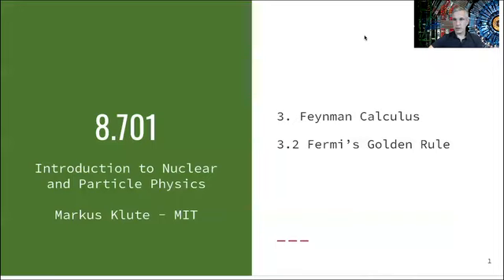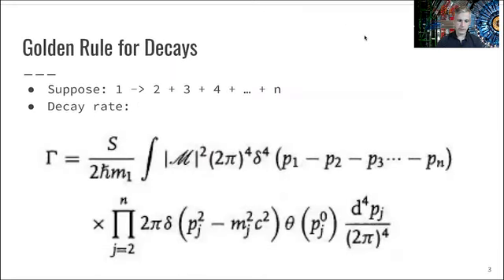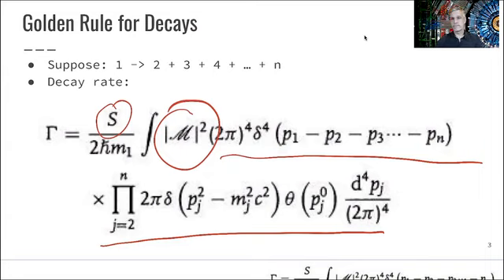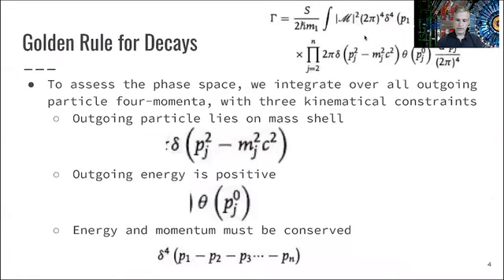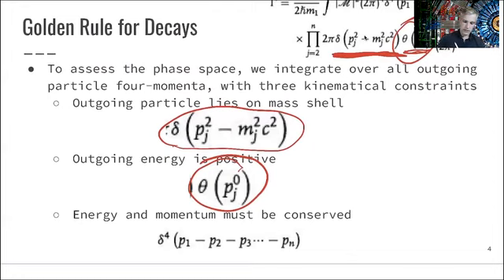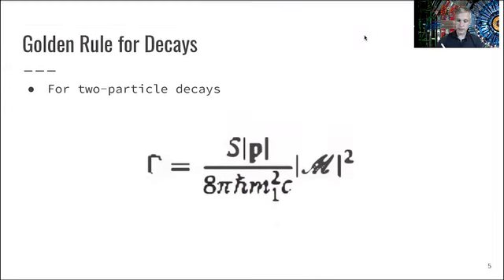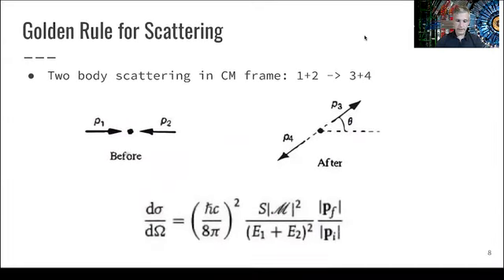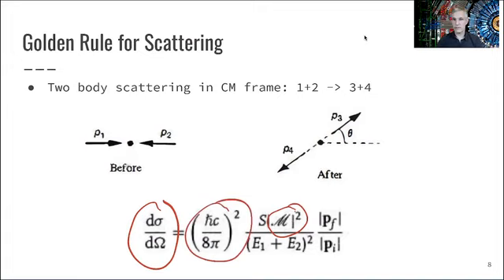MIT8 701F20 03 02 GoldenRule 300k